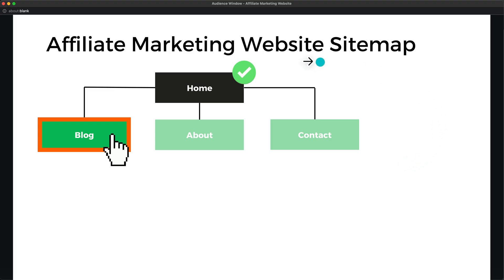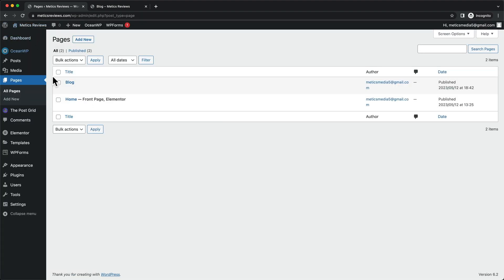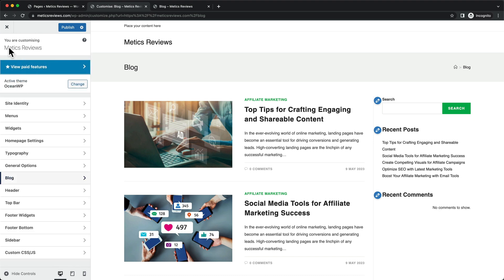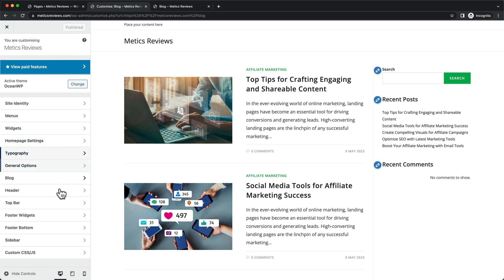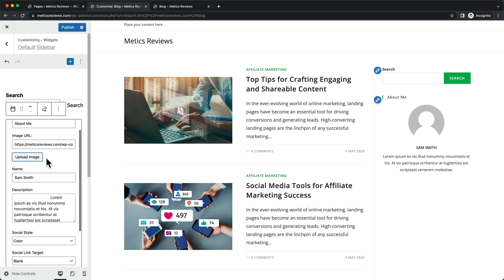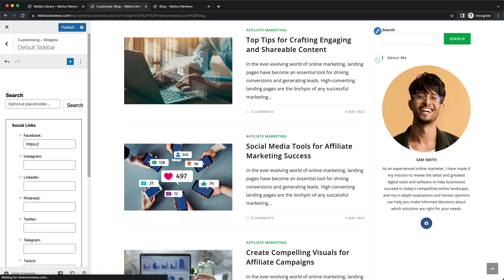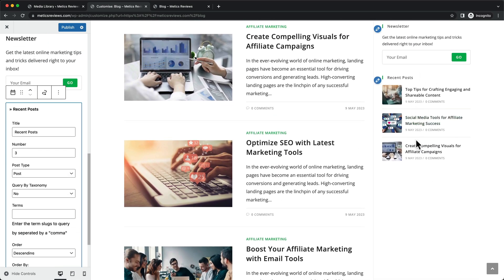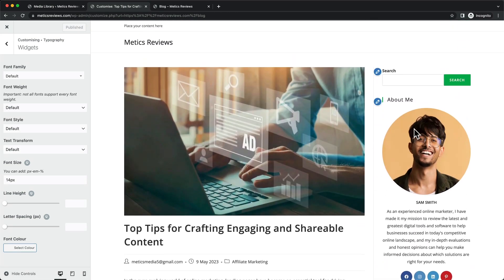How to Create Blog Page in Wordpress (OceanWP Theme)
In this video I’ll show you step by show how to create a blog page in Wordpress.